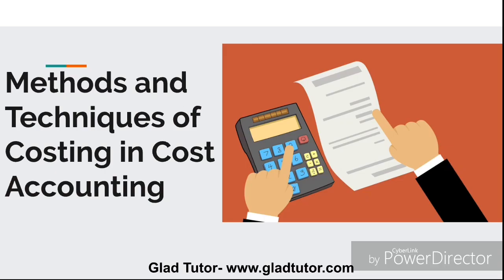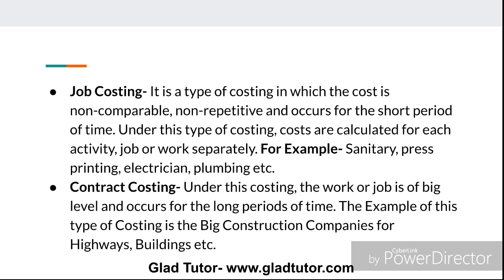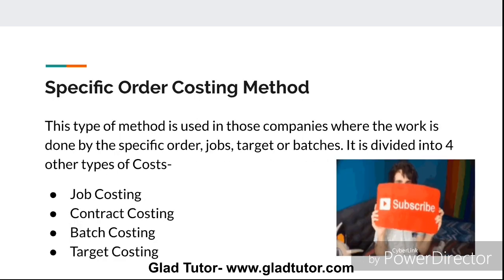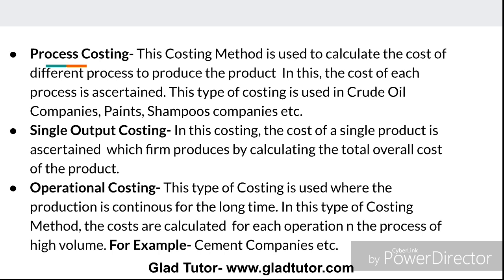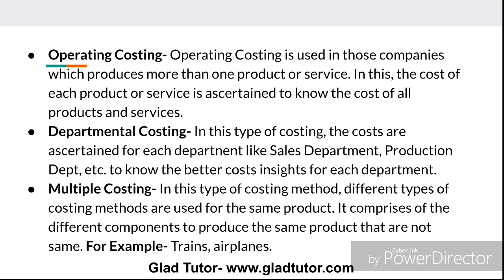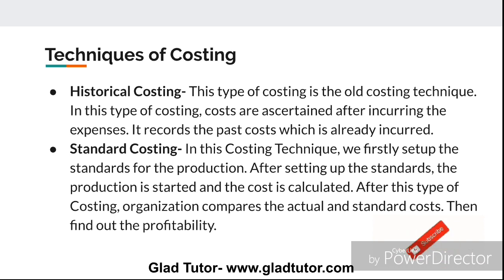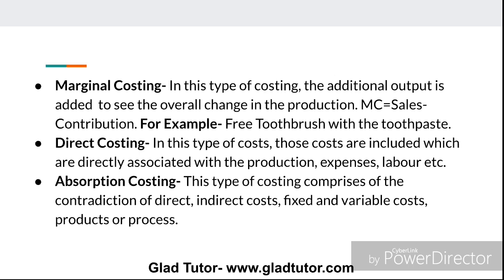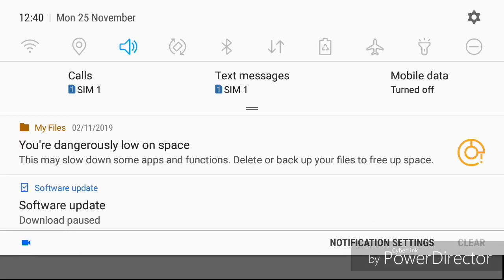Methods and techniques of costing in Cost Accounting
Watch this Video to know Complete about the Methods and Techniques of Costing in Cost Accounting which includes-
(i) Methods of Costing- Specific Order Costing Method and Continuous Operation Costing Method
(ii) Techniques of Costing- Historical Costing, Standard Costing, Marginal Costing, Direct and Absorption Costing
(iii) Difference between Methods and Techniques of Costing.

If You like this Video, then plz like, Comment your query, share to your classmates and Don't Forget to Subscribe our Channel and Turn on the Bell Icon to get notified.

If You want the Notes of Methods and Techniques of Costing, then Check this Out

To Get the Complete Cost Accounting Notes, then Check this Out